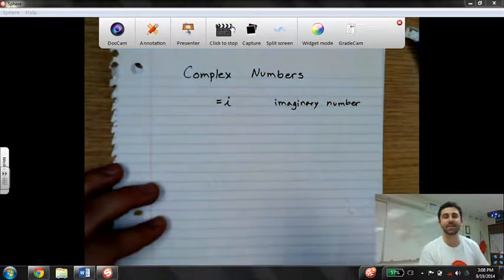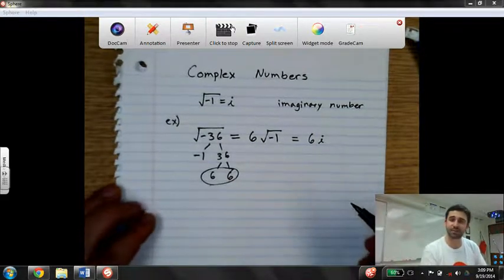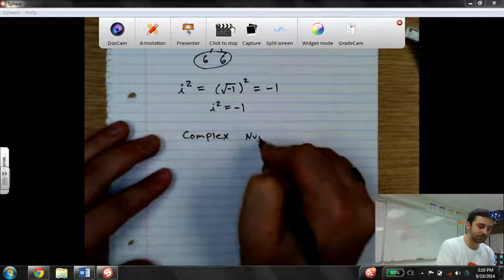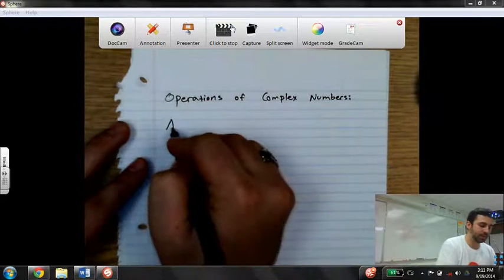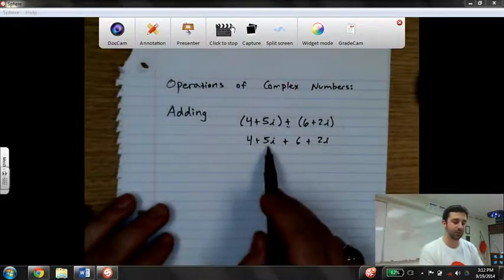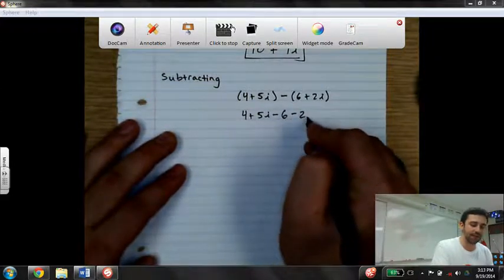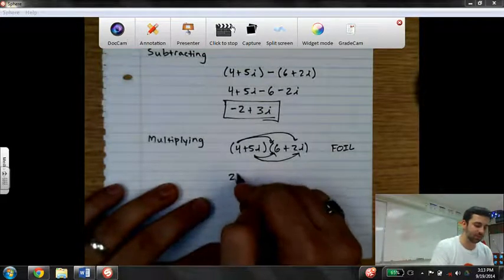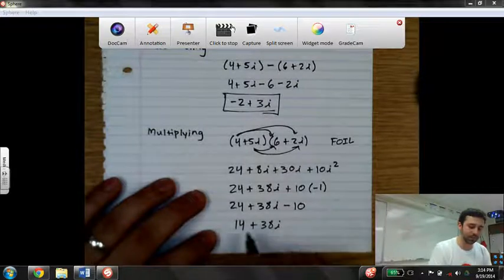An Introduction to Complex Numbers & Operations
An introduction of the imaginary number i,, complex numbers, and their operations (addition, subtraction, and multiplication).